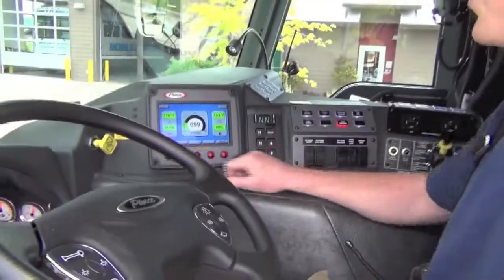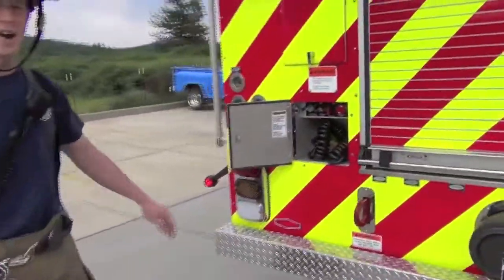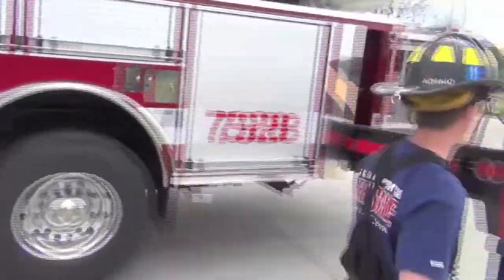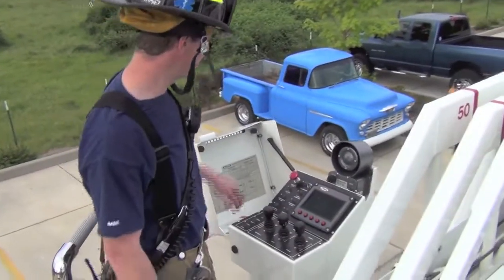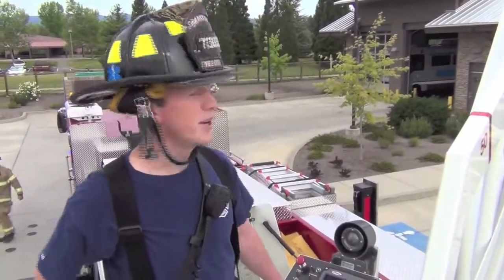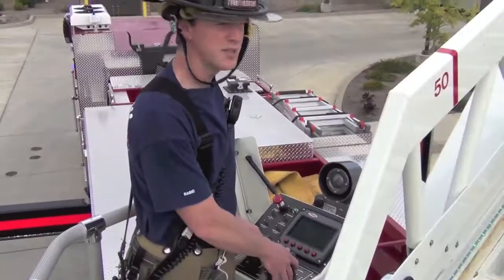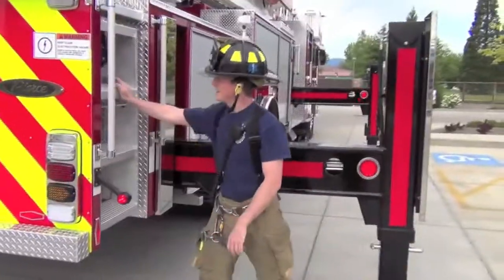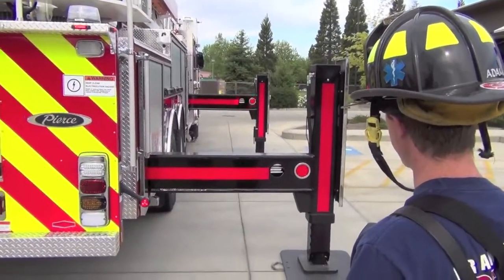Individual Task Performance Rescue Instruction 1 of 2